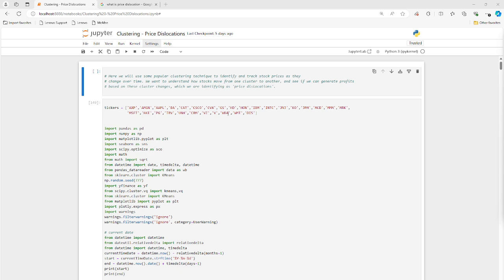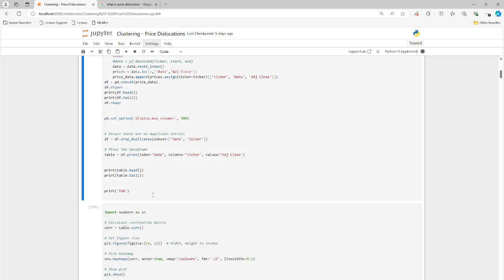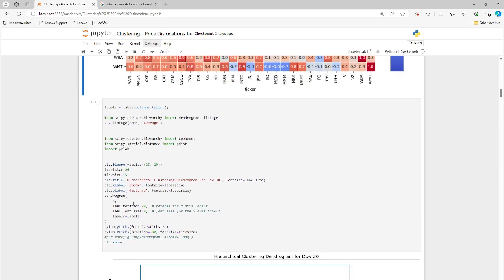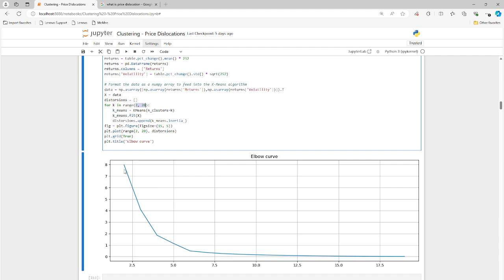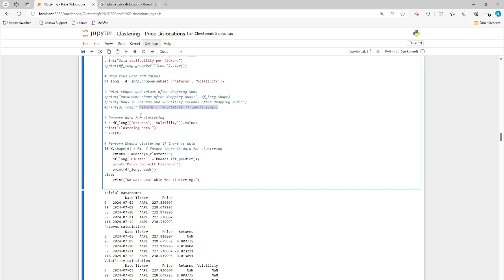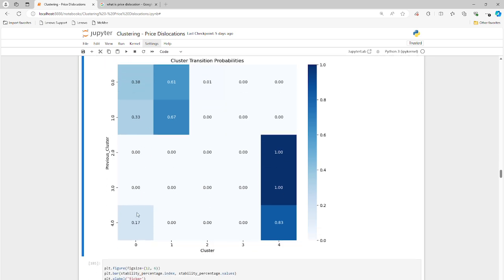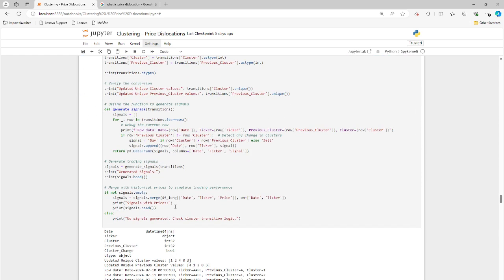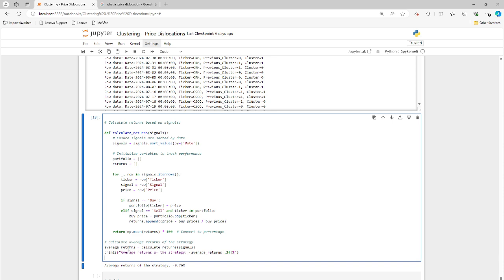Clustering Stocks Based on Historical Prices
This analysis explores the concept of price dislocations in stocks using clustering techniques to track their movements over time. Stock price data for Dow 30 tickers is collected and cleaned using yfinance, then reshaped into a pivot table for further analysis. A correlation heatmap and hierarchical clustering dendrogram are created to visually understand stock relationships. Annualized returns and volatilities are calculated to feed into a K-Means clustering algorithm, with the optimal number of clusters determined via the elbow method. Clustering results are visualized using both static and animated scatter plots, showing how stocks move across clusters. These transitions are tracked over time to identify cluster changes, which may signal opportunities to buy or sell. Transition probabilities and stability percentages are calculated to assess how often tickers change clusters. A heatmap of cluster assignments over time is also generated to spot patterns. Trading signals are created based on these cluster transitions, with "Buy" or "Sell" assigned depending on movement direction. However, a simple backtest of this strategy yields a modest negative return of -0.76%, indicating that further refinement may be needed for profitability.